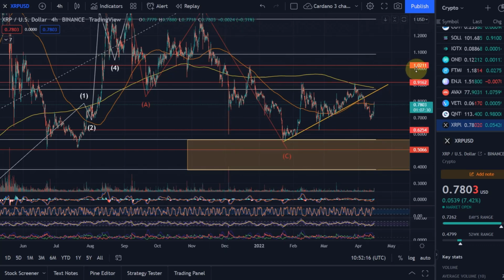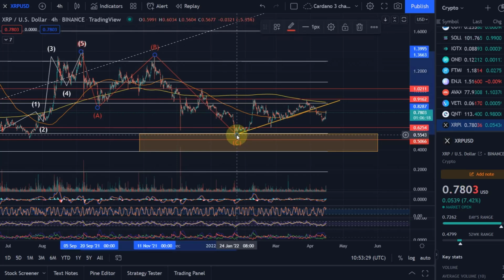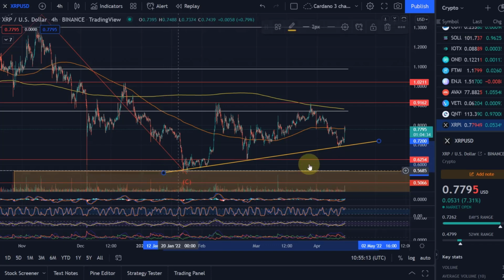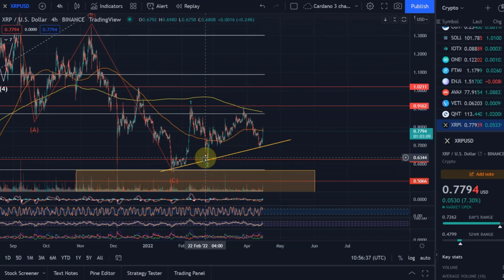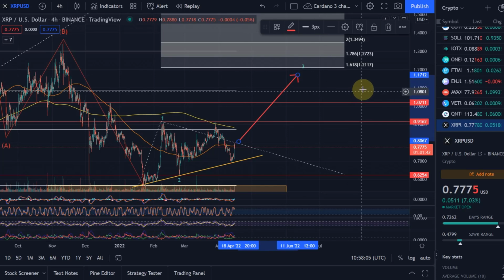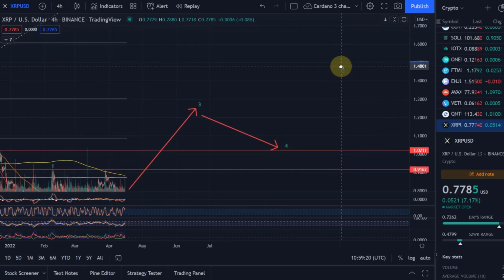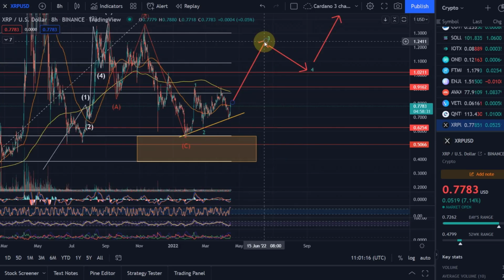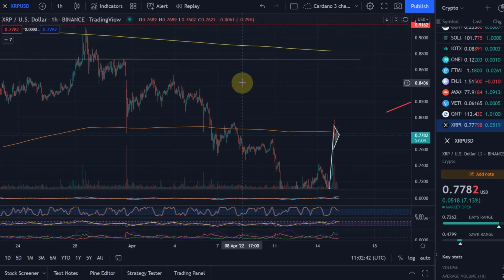Ripple XRP Price News Today Technical Analysis - Ripple XRP Price Now! Elliott Wave Analysis!